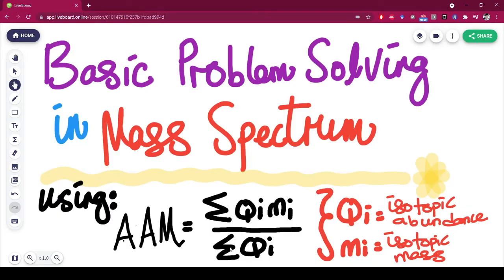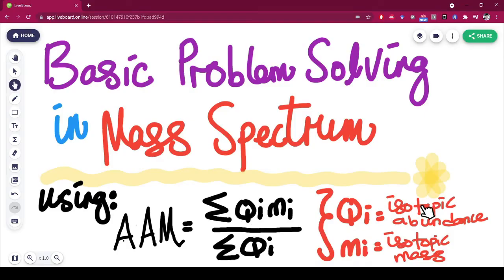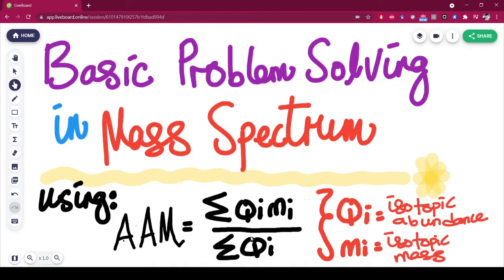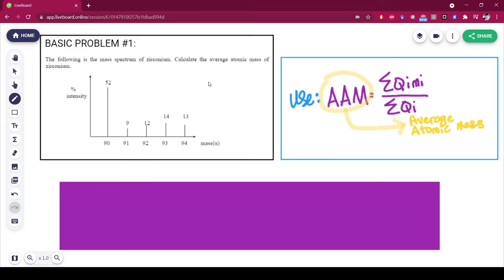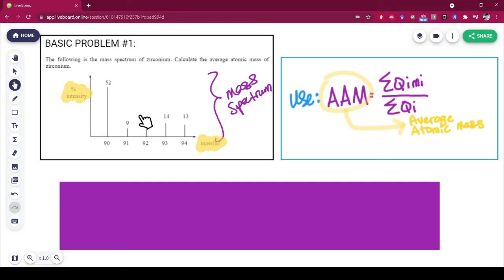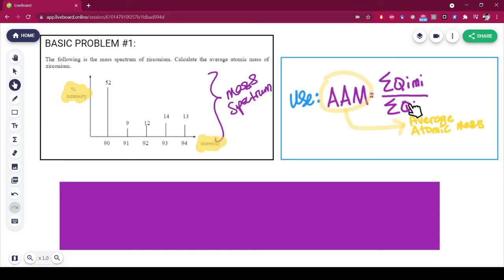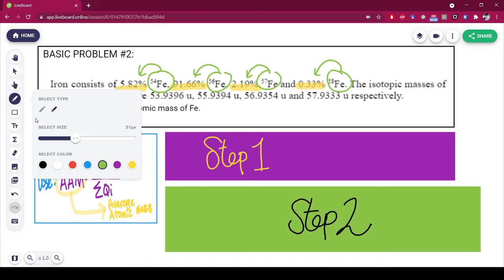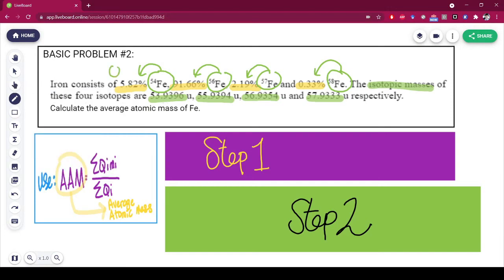Basic Problem Solving in Mass Spectrum | STR8CHEM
Key Timestamps:
1. Intro - 00:00
2. Calculating the average atomic mass of zirconium (Zr)  - 01:38
3. Calculating the average atomic mass of iron (Fe) - 06:46
4. Calculating the average atomic mass of chlorine (Cl) - 12:04